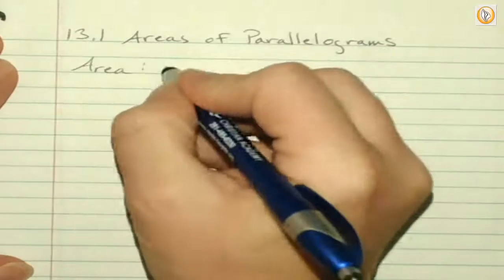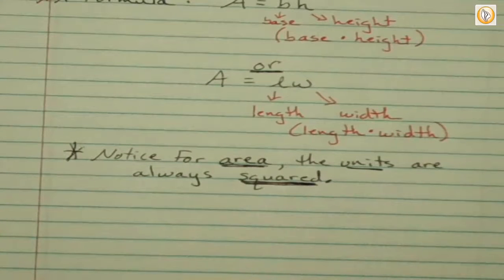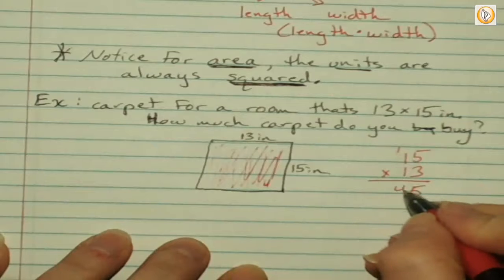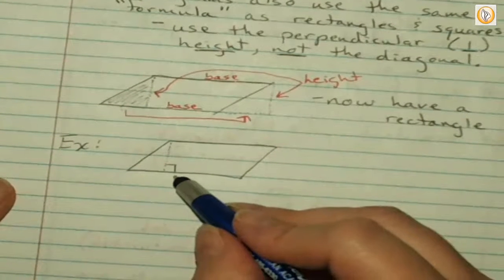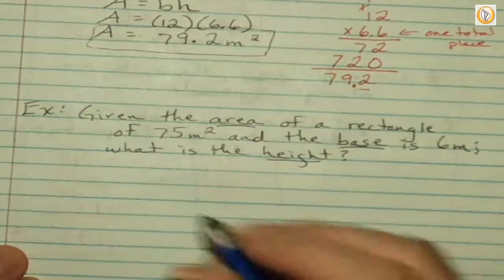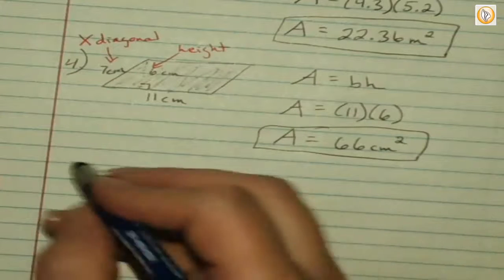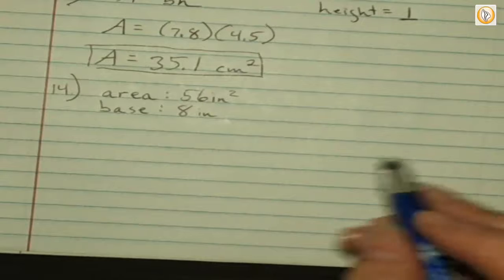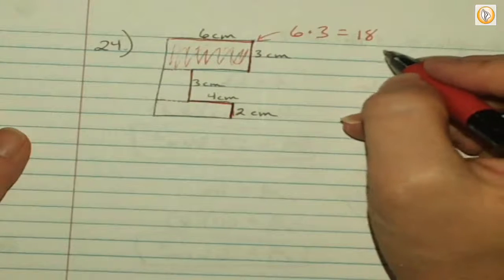PreAlgebra 13.1 Area of Parallelograms